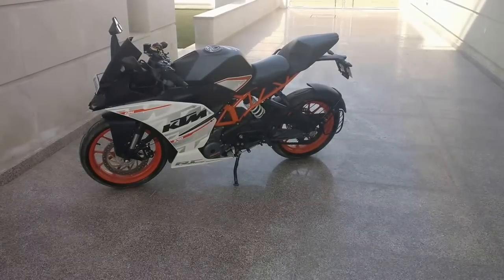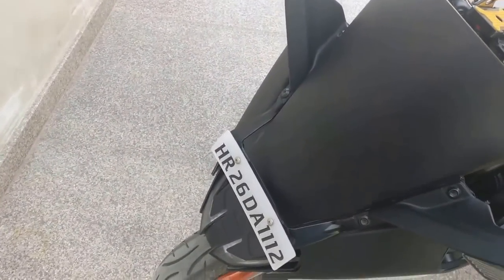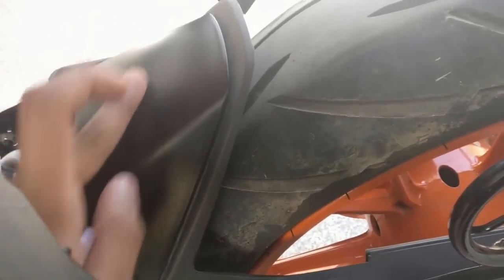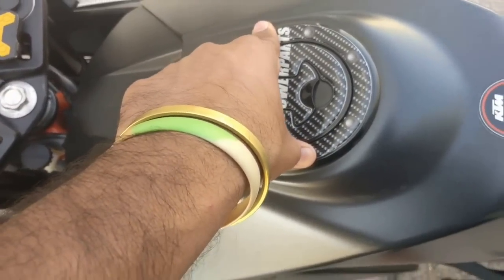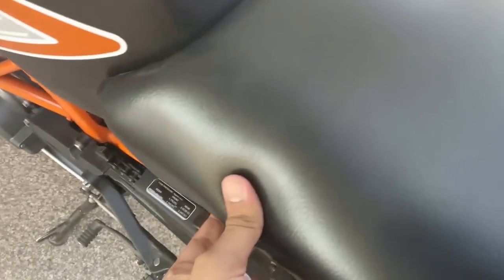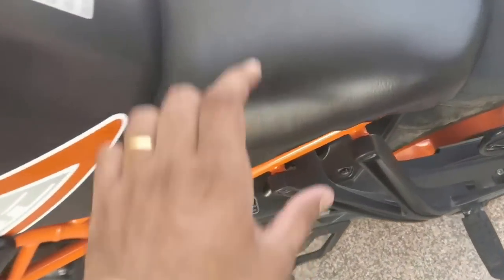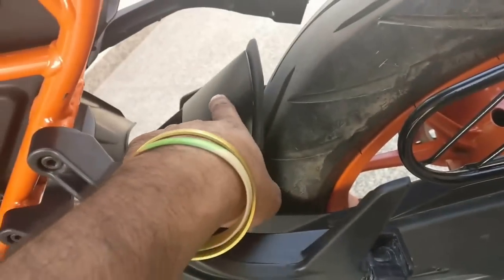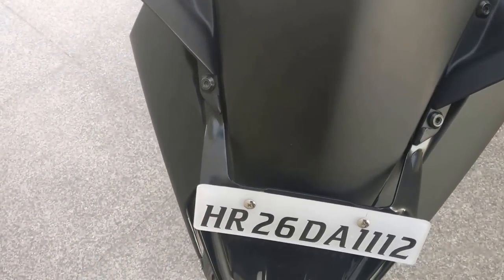11 Modification on ktm rc 390 or mods. modified ktm rc 200 ideas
11 Modification on ktm rc 390 or mods. modified ktm rc 200 ideas

All the mods which i have done on my bike are over there in the video.The link to buy :-

9.rear mudguard eliminator.

11 Modification on ktm rc 390 or mods. modified ktm rc 200 ideas

11 Modification on ktm rc 390 or mods. modified ktm rc 200 ideas